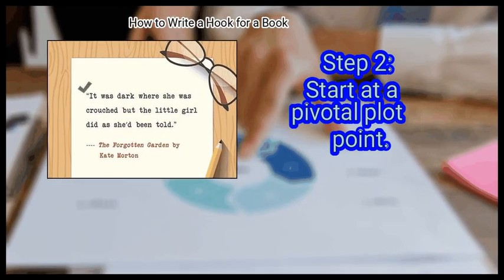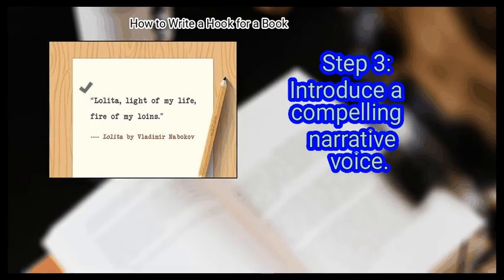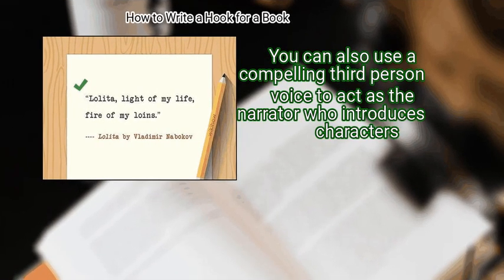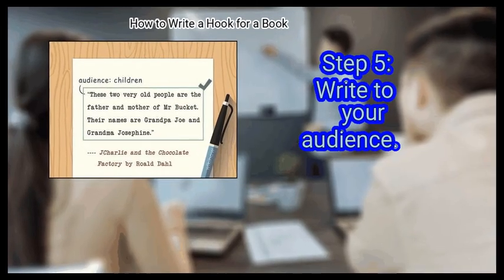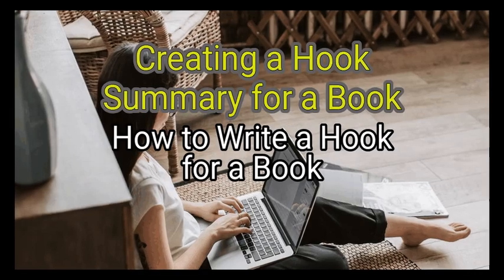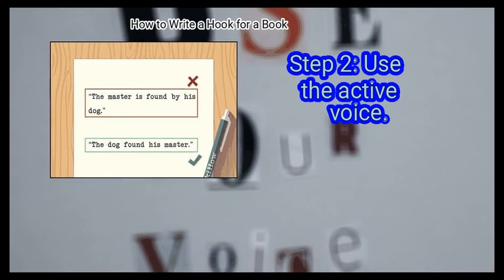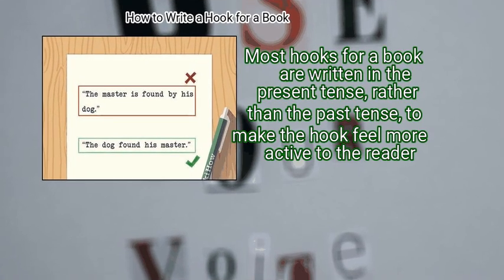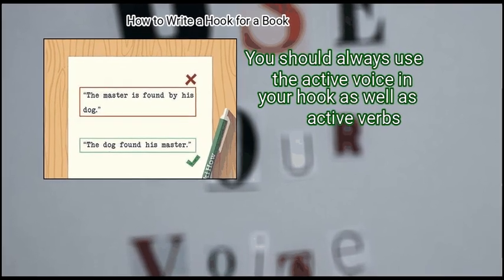2 Ways To Write A Hook For A Book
2 Ways To Write A Hook For A Book

Writing a hook can mean different things and require different methods..If you write a first line that draws your reader into the story right away, they will turn the page..To promote your book to a publisher or to readers, you may be creating a hook summary..You can use a few simple steps to create either hook.

Chapters:
00:00 Introduction
00:32 Method 1: Writing a Hook First Line
02:49 Method 2: Creating a Hook Summary for a Book

Key items in the Video:
 Method 1: Writing a Hook First Line
  - 1. Create a strong, engaging description.
  - 2. Start at a pivotal plot point.
  - 3. Introduce a compelling narrative voice.
  - 4. Start with an unusual set up.
  - 5. Write to your audience.
 Method 2: Creating a Hook Summary for a Book
  - 1. Recognize the purpose of the hook.
  - 2. Use the active voice.
  - 3. Address the main plot.
  - 4. Focus on character and action, rather than theme.
  - 5. Read the hook out loud and revise it.